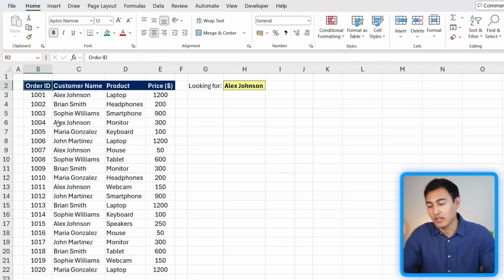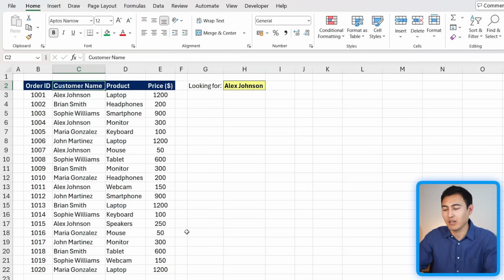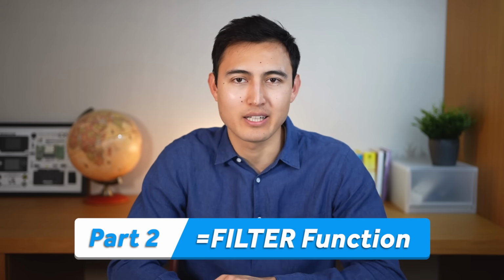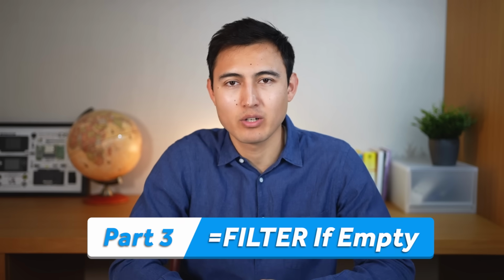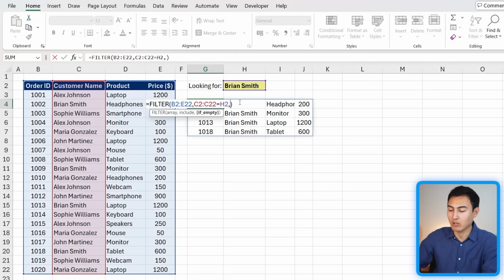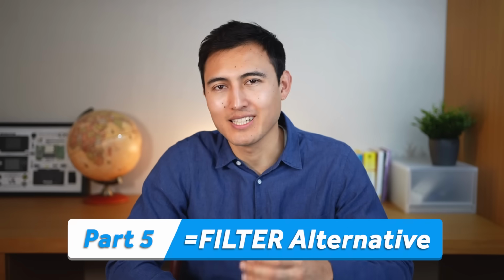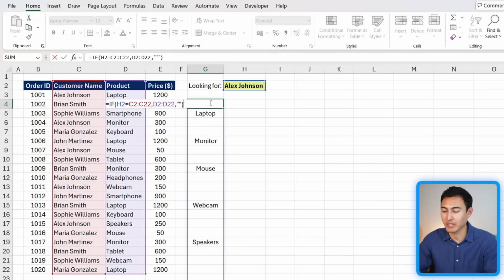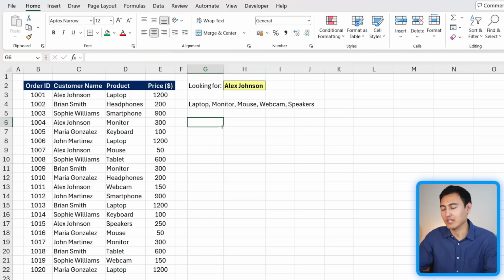Return Multiple Matching Results in Excel –What XLOOKUP Can't Do!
How to find multiple matching results in Excel (for all excel versions).

In this video tutorial you'll learn how to find multiple matching results in Excel. When using the VLOOKUP or the XLOOKUP functions, you might have noticed it only returns one matching value, even if there are multiple matches. This is confusing and can often lead to mistakes. So the first alternative is to use the Filter Tool. This is very simple. However, it doesn't let you see all the data, and other formulas like the SUM don't work correctly when the Filter is applied. A better alternative I show you is the FILTER function, which shows you the original dataset, and ALL the matching values on the side. You can even customize further with the IF Empty option, and only return specific columns too. As the FILTER is not available for all Excel versions, I also show you another alternative that combines the IF function and the TEXTJOIN function.

Chapters:
0:00​ -​ Problem with XLOOKUP & VLOOKUP
1:25​ - Basic Solution
2:28​ - Better Solution
4:11​ - With If Empty
5:16 - Specific Column
5:50​ - FILTER Alternative